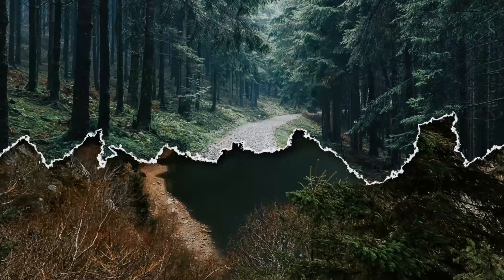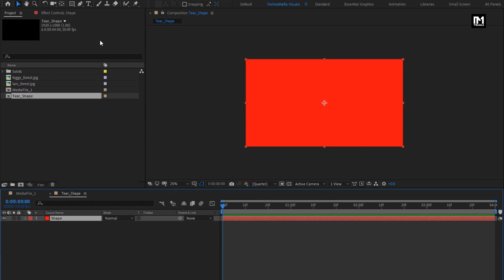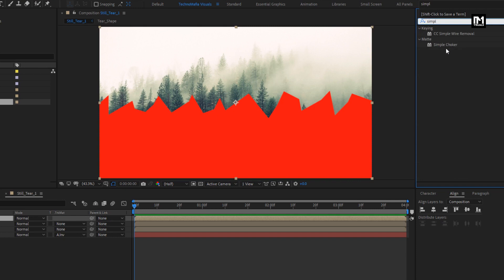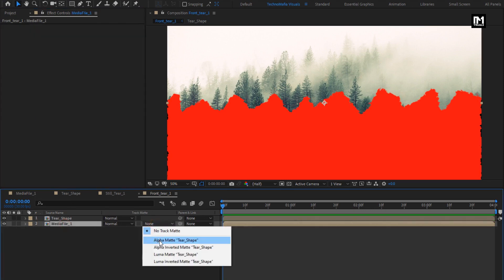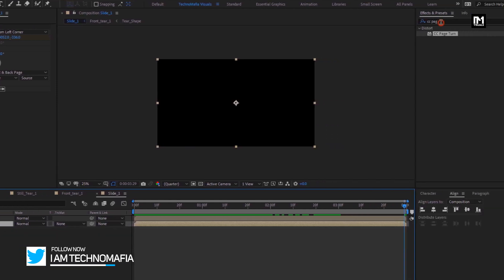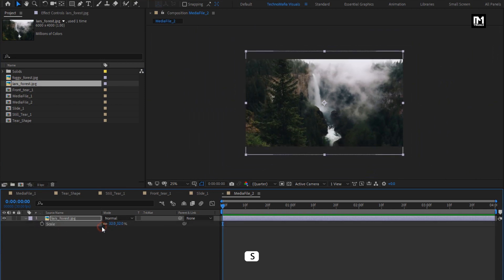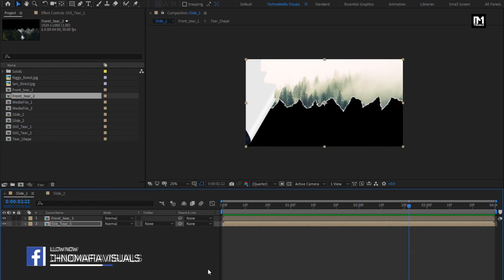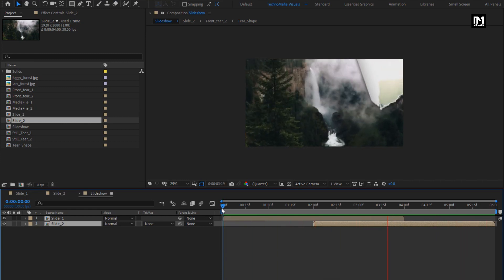Page Tear Slideshow Animation In After Effects | After Effects Tutorial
Hello guys, this tutorial is about how to create page tear slideshow animation in after effects, we are going to make page tearing effect without the use of any third-party plugin. You can use this animation as the logo reveal animation or text reveal animation. the further part is explained in the video hope you all will like it.

FAQ?
how to make the page tear animation in after effects?
how to make the page tear slideshow animation in after effects?
how to make the page animation in after effects?
how to make cinematic page tear logo reveal in after effects?
how to make the tearing effects in after effects?
how to make the logo reveal animation in after effects?
how to make page tear slide animation in after effects?
how to make cinematic movie trailer in after effects?
how to make page tear logo animation in after effects?
how to make page tear logo reveal animation in after effects?